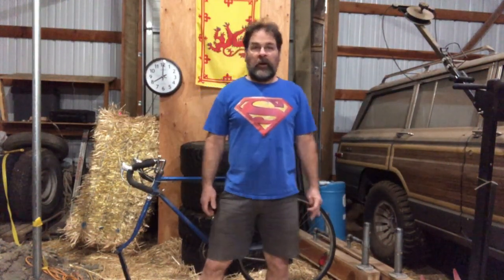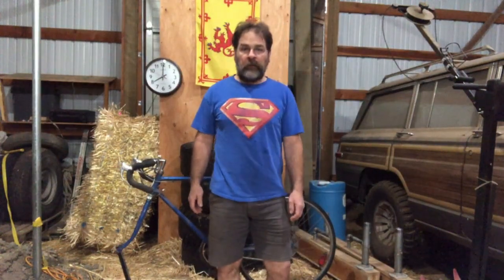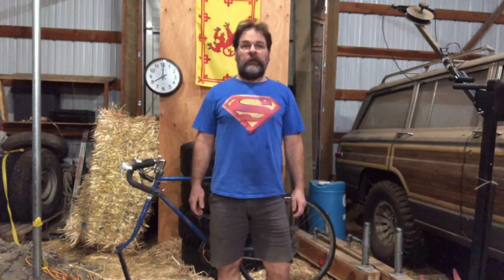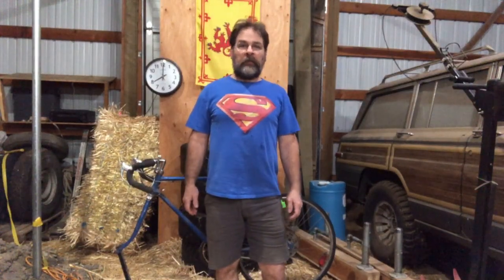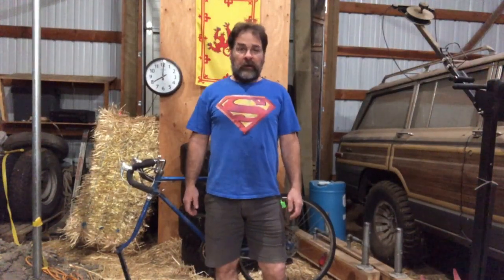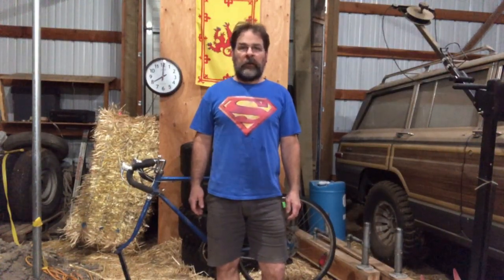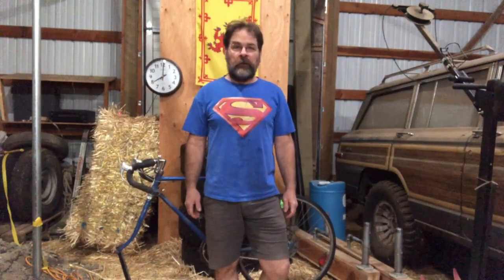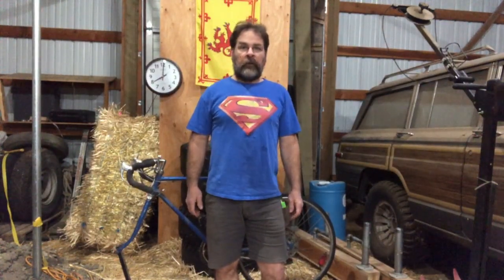Pedal Power Project Possibilities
It's a (very minor) start. Now I really need to work at generating more power on the bike for longer duration. Meanwhile, it will be a gradual process adding to and fine-tuning stuff on this platform, but at least I'm putting the heavy old dinosaur to work.